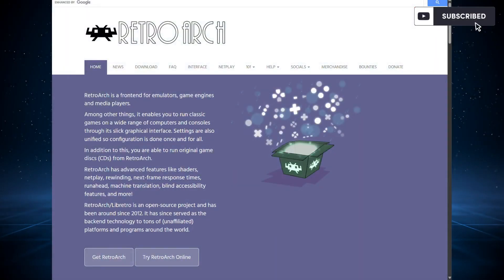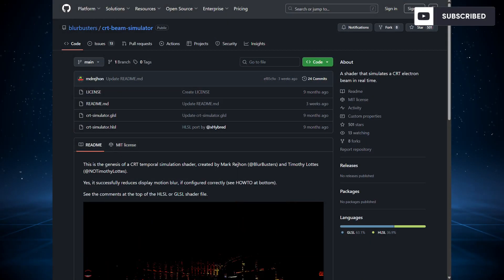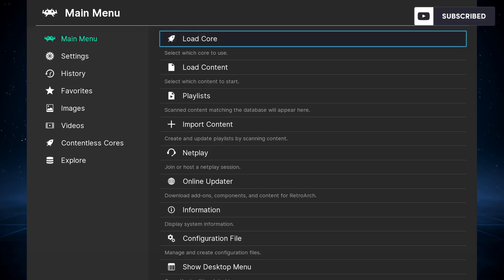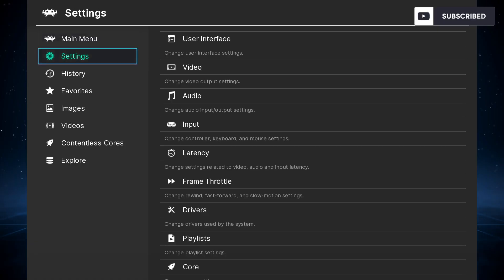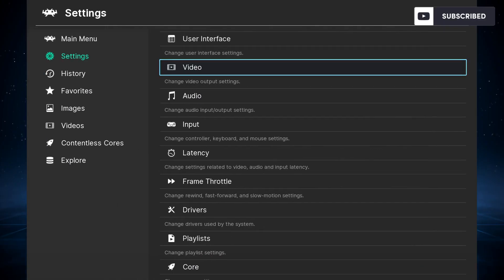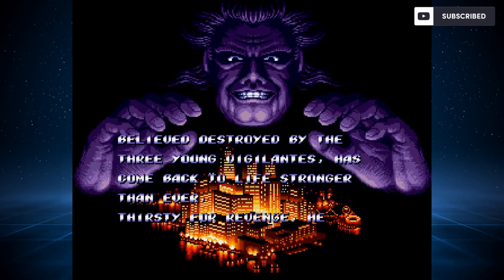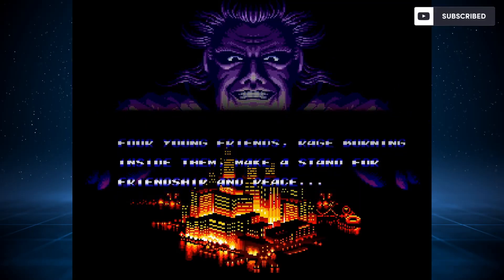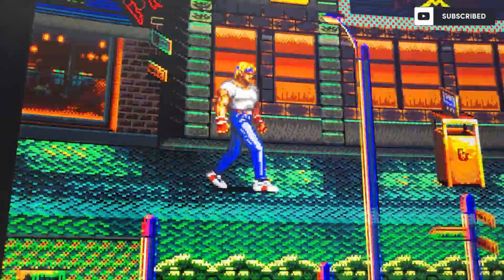Retroarch CRT beam simulator - how to enable it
Today we are testing and giving a guide on how to enable the CRT shader on Retroarch.